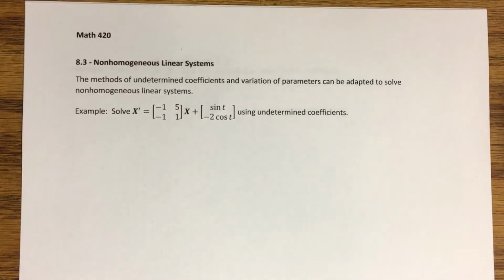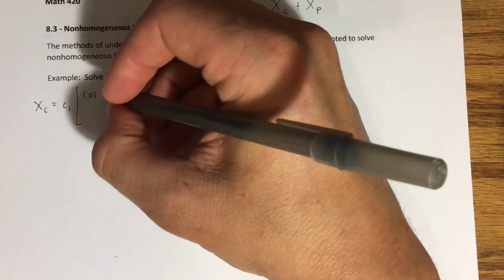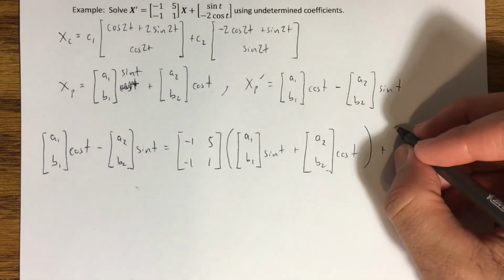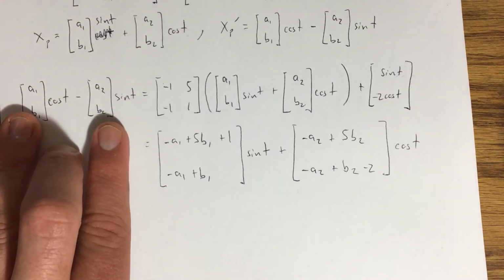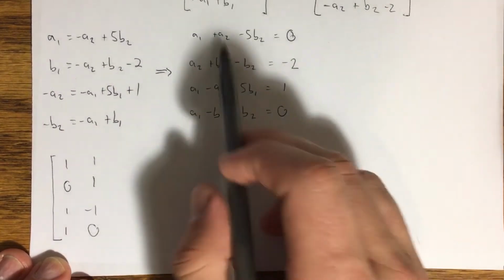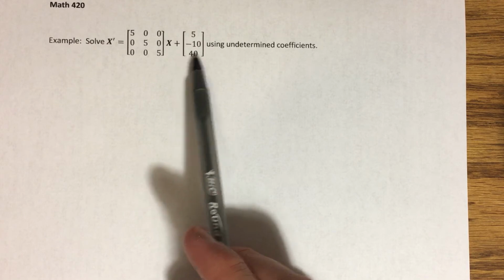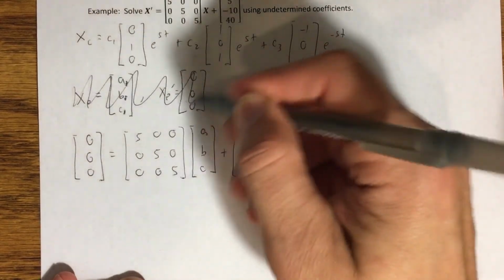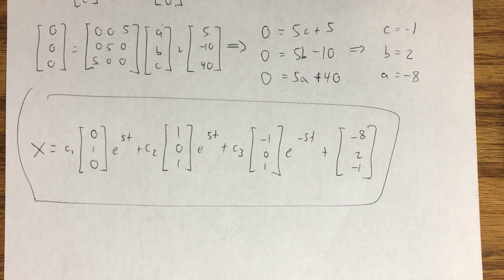8.3 - Nonhomogeneous Linear Systems (Part 1)